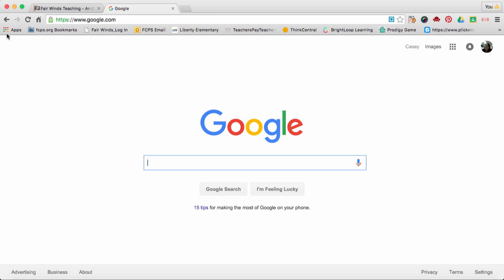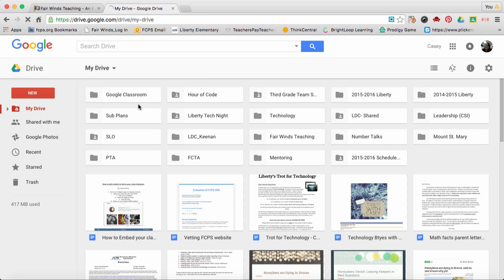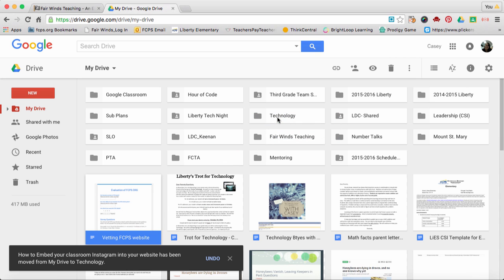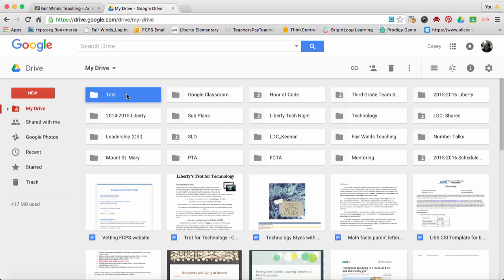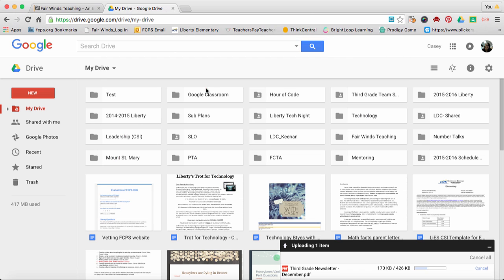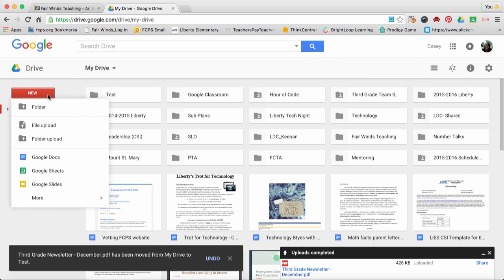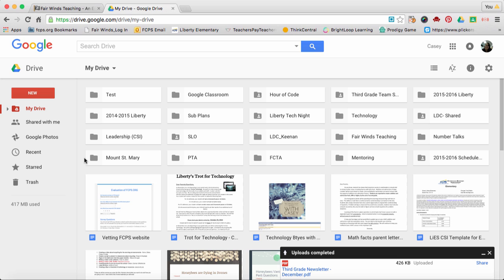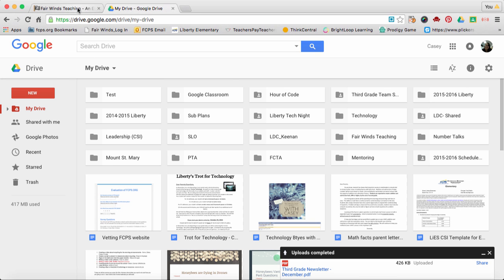How to organize your Google Drive account (Student)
This video will be great to show your students on how to organize your Google Drive account. To check out more helpful teacher and student videos, visit FairWindsTeaching.com